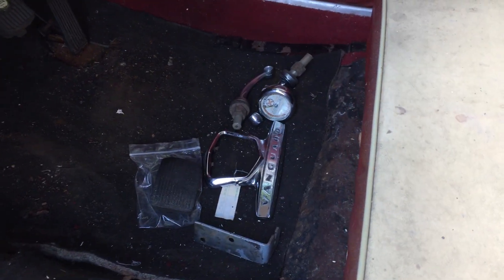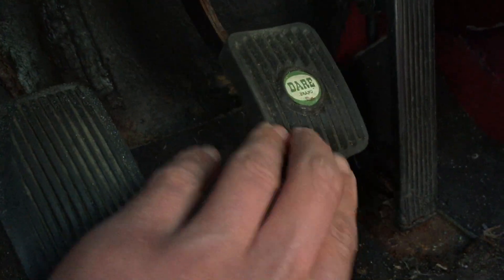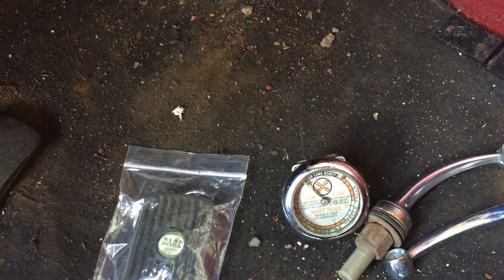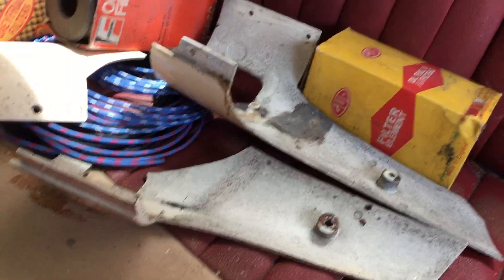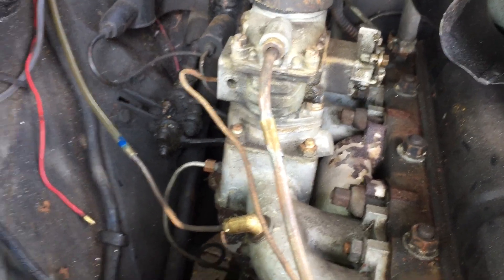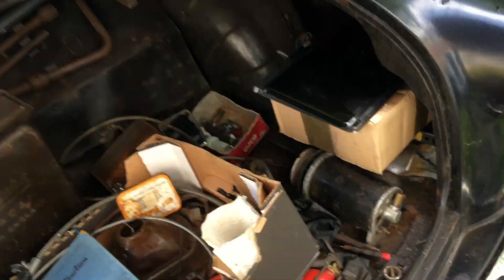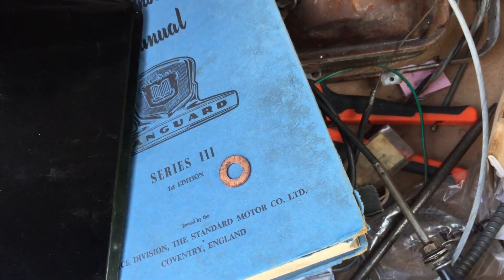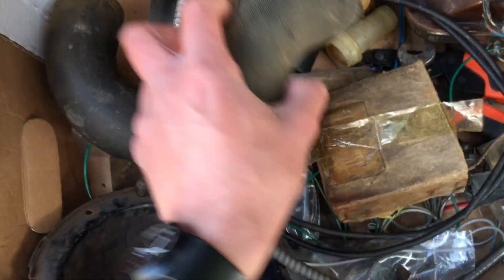Standard Vanguard: shopping trip.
Been gathering parts when they became available. This video shows some of the recent ‘bargains’.

Vanguard III parts are quite hard to come by as the cars quickly faded into obscurity.